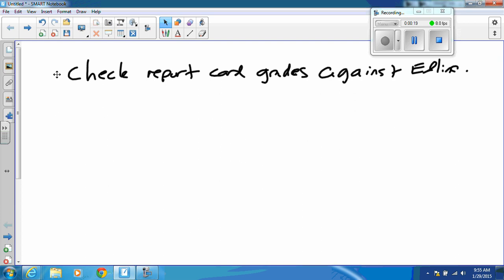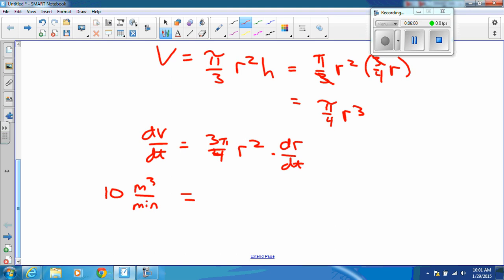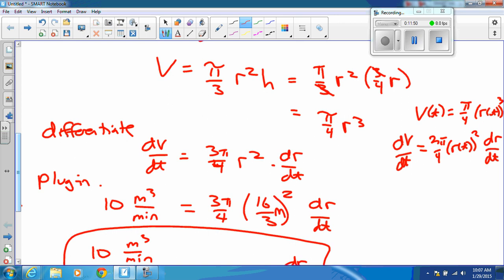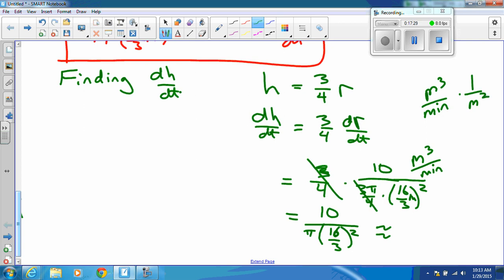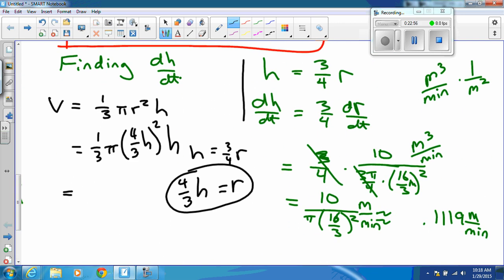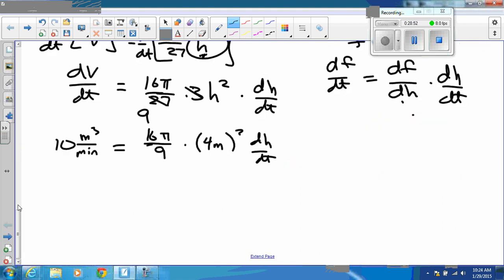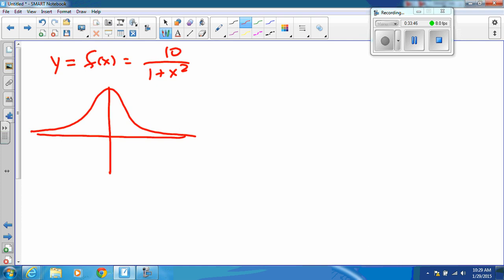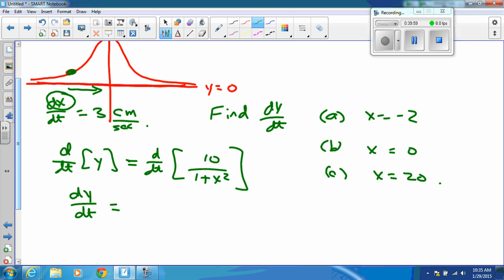Jan 29 Related Rates 2